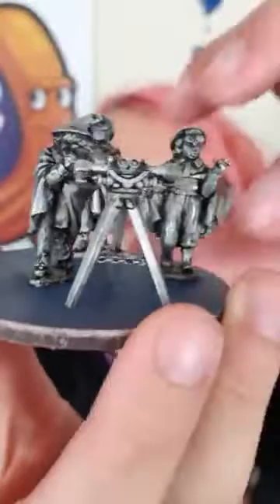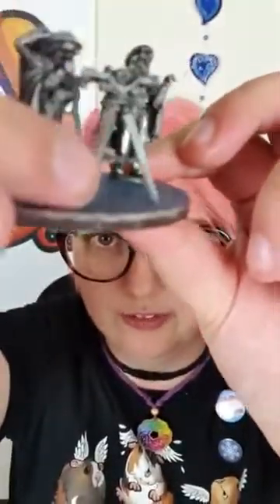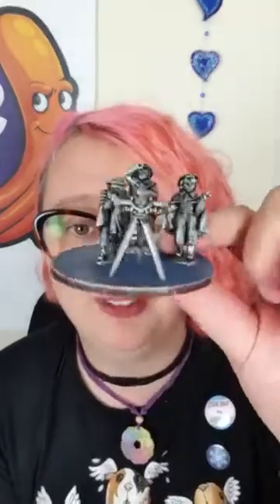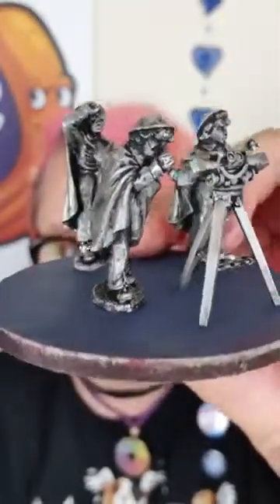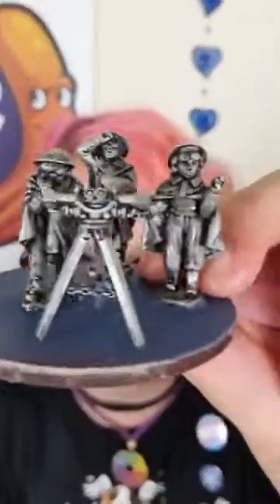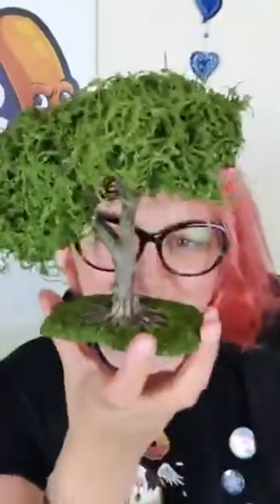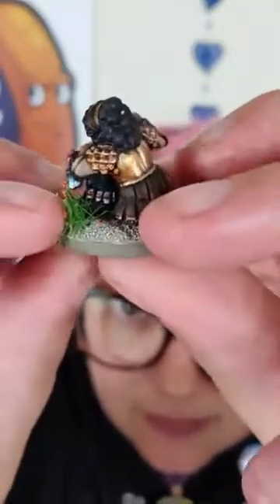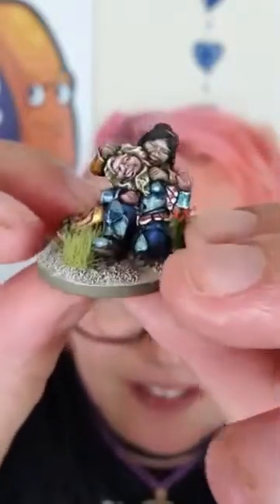Facebook Live Hangout: Annie's Sunday Coffee #04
Sunday Morning Coffee, bring your pjamas and a beverage, and hang out!

This one was at 8pm as I was at Partizan trade show all day, so watch and hear all about that!